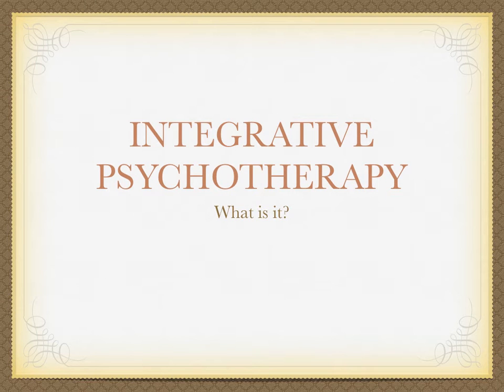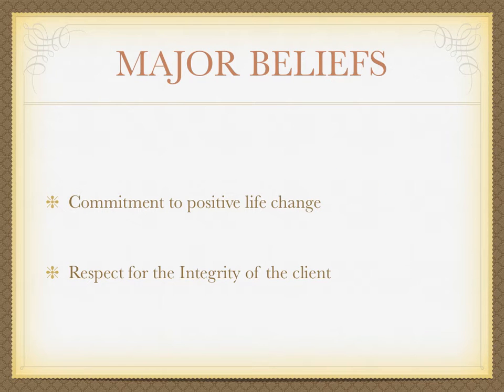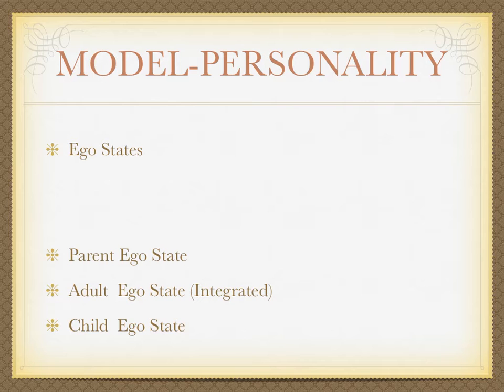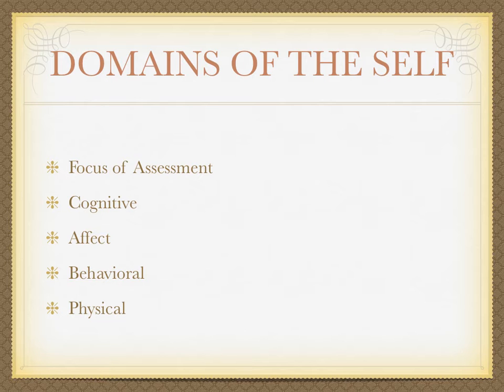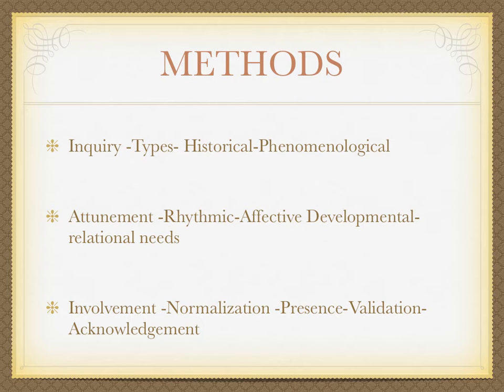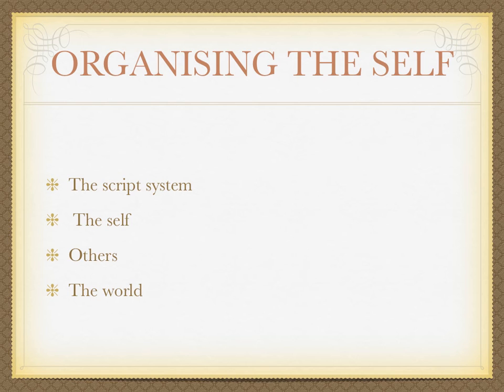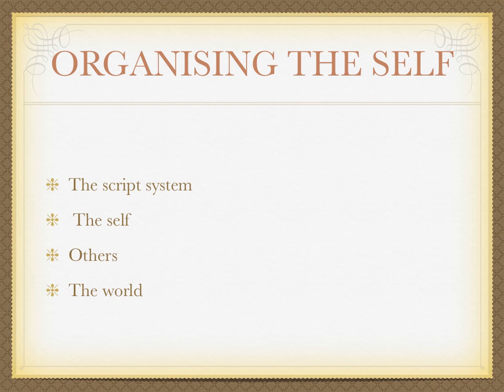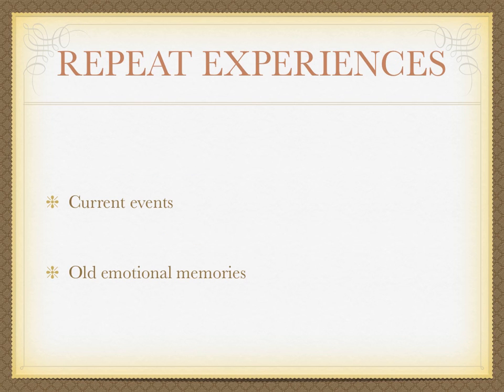Integrative psychotherapy- Theory and methods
In this video Bob Cooke TSTA  looks at the idea of Integrative Psychotherapy- it's theory- models and methods.
 the Integrative psychotherapy model that Bob describes in this video is taken from Richard Erskine's ideas of integration and Integrative Psychotherapy.